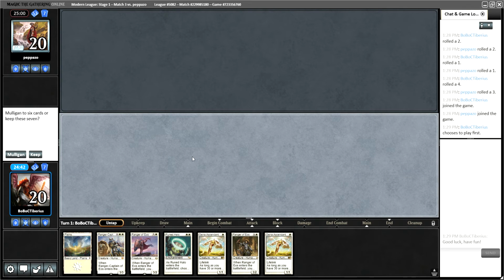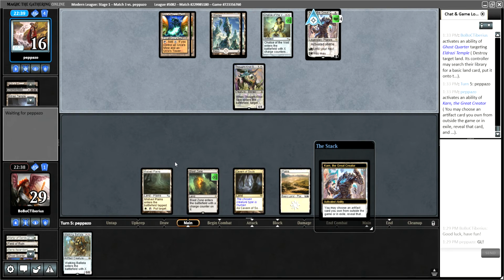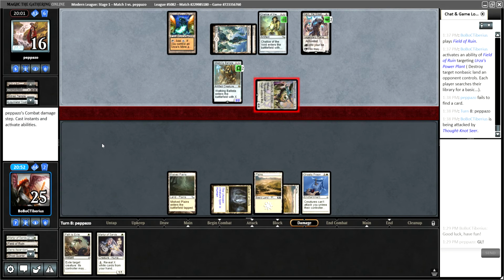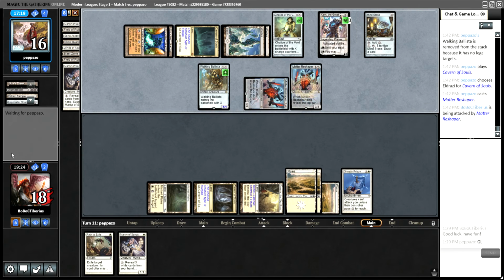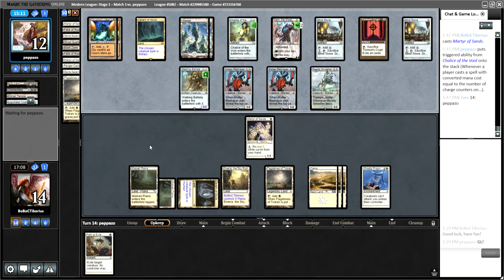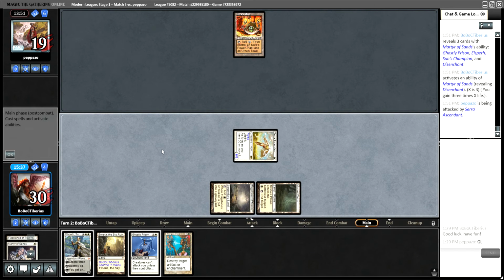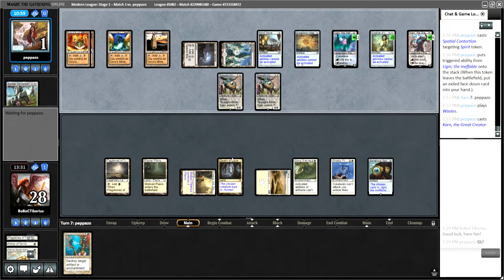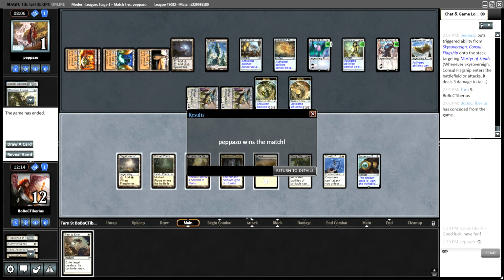Mono W Martyr - May 2020 - Eldrazi Tron 2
May 2020: Ban Companion

4 Martyr of Sands
4 Serra Ascendant
1 Walking Ballista
4 Ranger-Captain of Eos
4 Ranger of Eos
2 Proclamation of Rebirth
4 Path to Exile
2 Winds of Abandon
1 Crucible of Worlds
4 Ghost Quarter
4 Field of Ruin
2 Mistveil Plains
2 Emeria, the Sky Ruin
6 Plains
4 Flagstones of Trokair
1 Blast Zone
2 Heliod, Sun-Crowned
1 Wrath of God
3 Ghostly Prison
2 Runed Halo
1 Cavern of Souls
1 Cleansing Nova
1 Weathered Wayfarer

Sideboard
2 Aven Mindcensor
2 Damping Sphere
2 Rest in Peace
2 Stony Silence
2 Disenchant
1 Sorcerous Spyglass
2 Celestial Purge
1 Hex Parasite
1 Elspeth, Sun's Champion